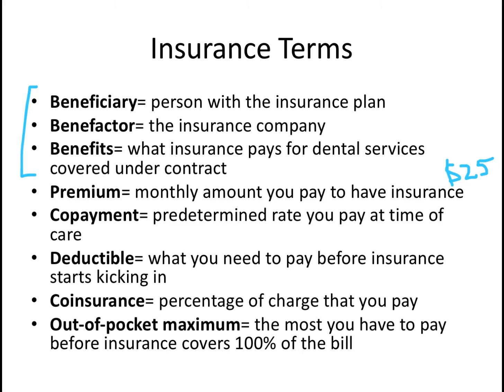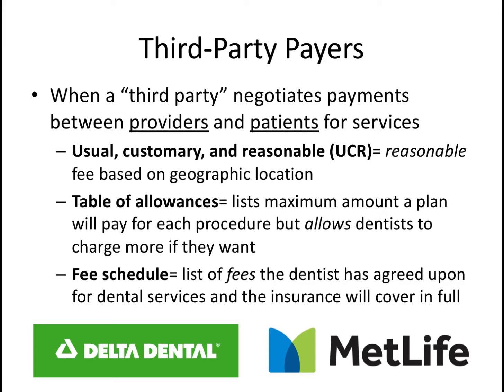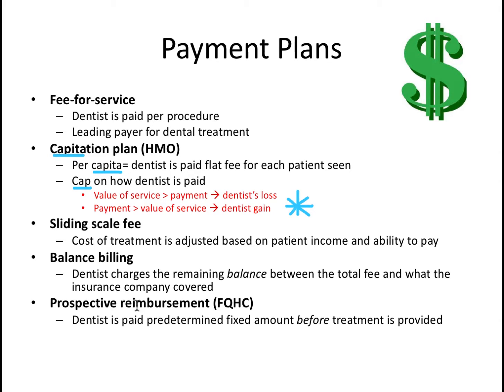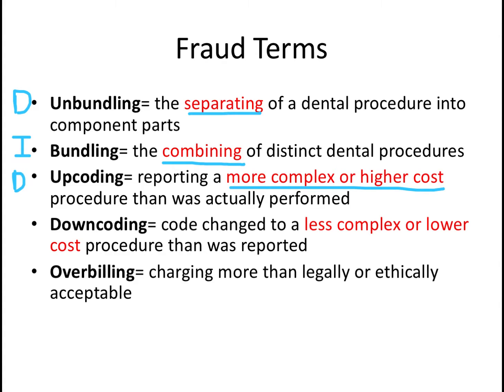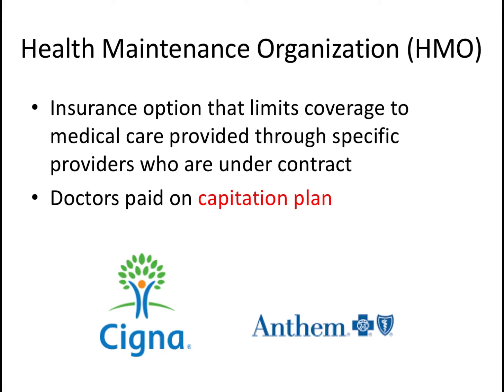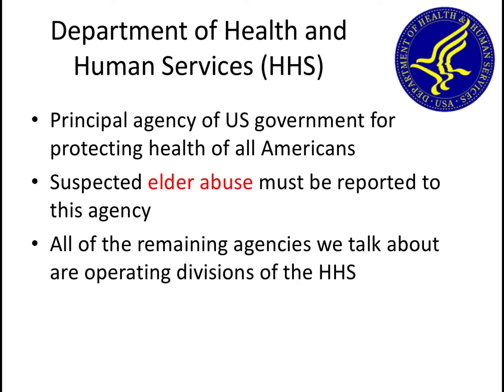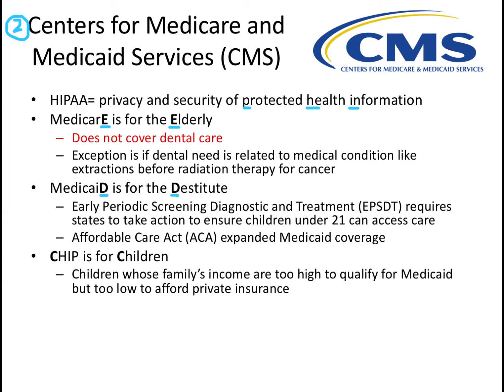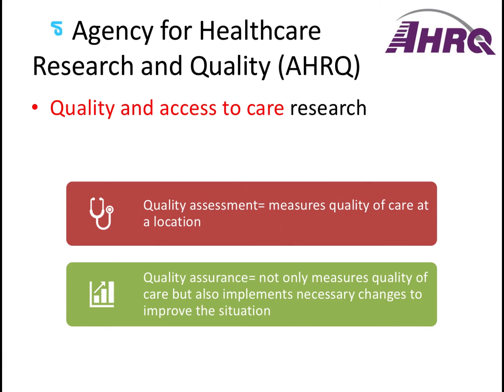Patient Management | Insurance Terms & Healthcare Systems | INBDE, ADAT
In this video, we talk about insurance terms, payment plans, fraud terms, and US healthcare including private managed care and federal programs.